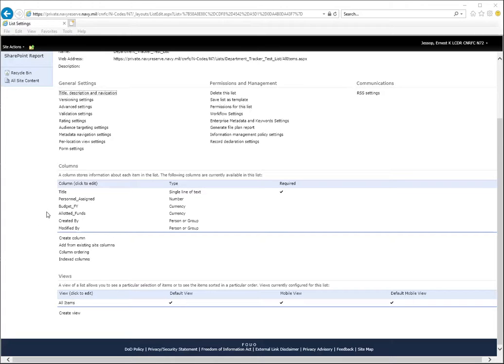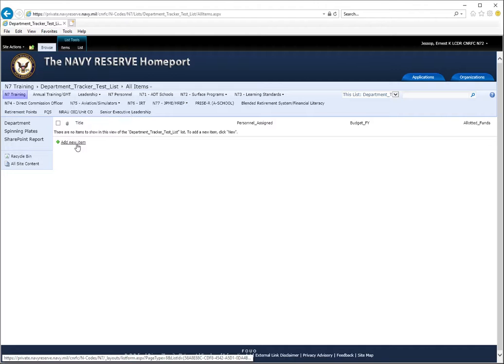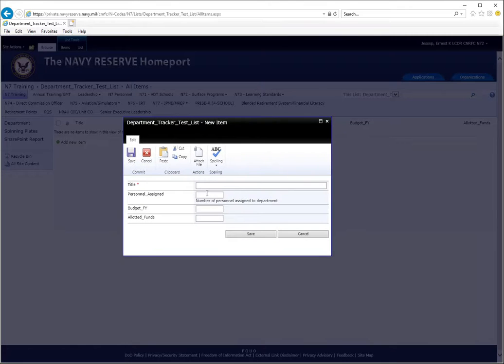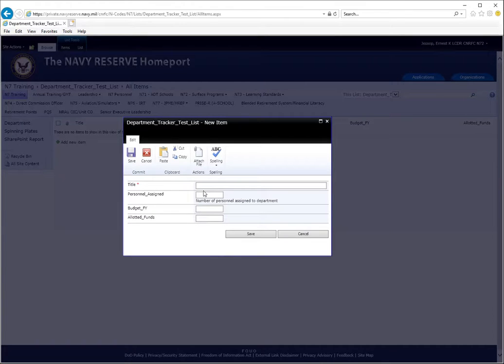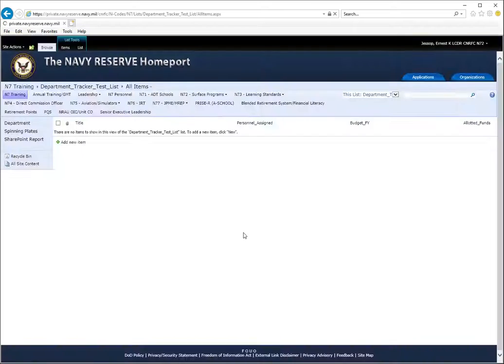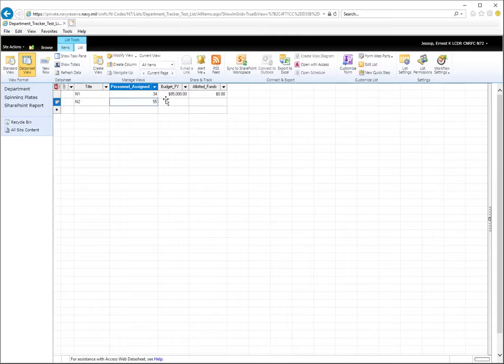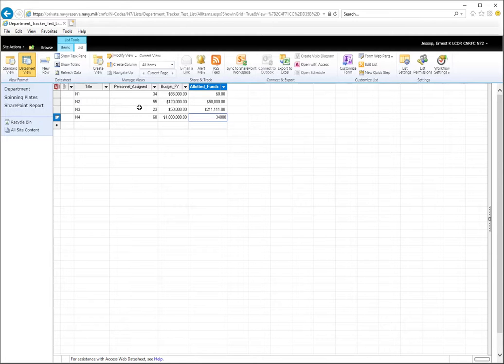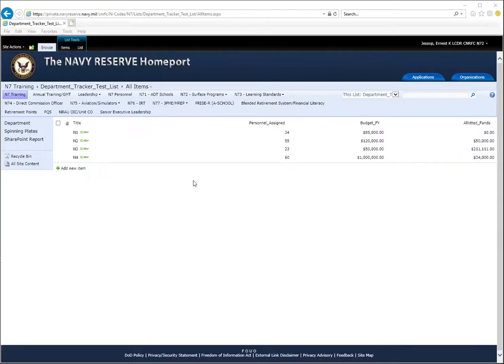dashboards_part_05_custom_list_03.mp4